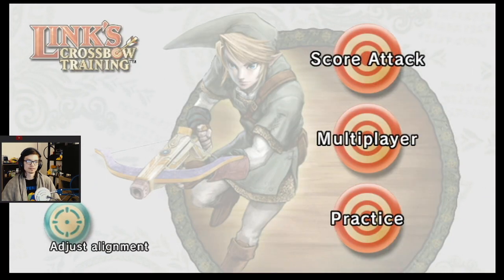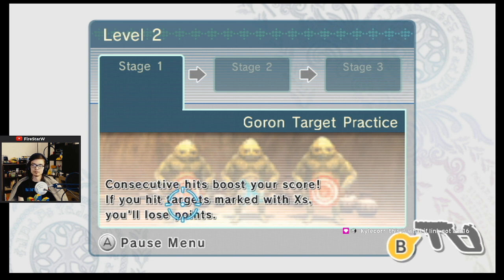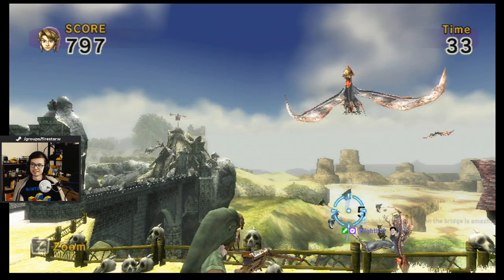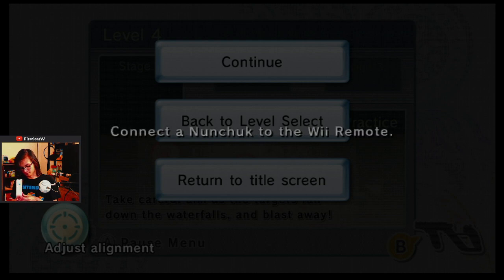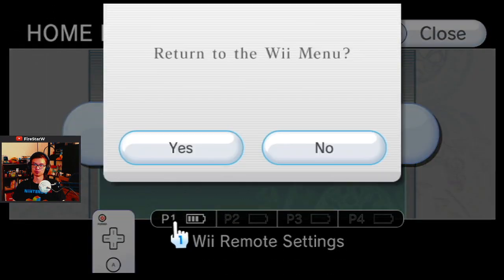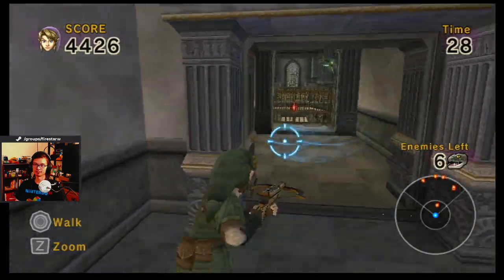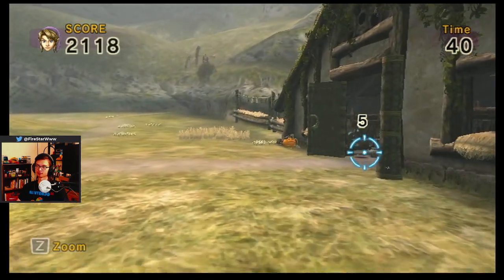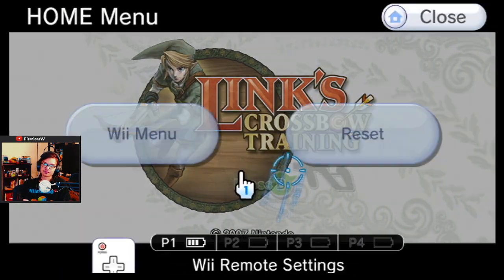Link's Crossbow Training [Full Playthrough]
Playing this right after TP HD seemed right